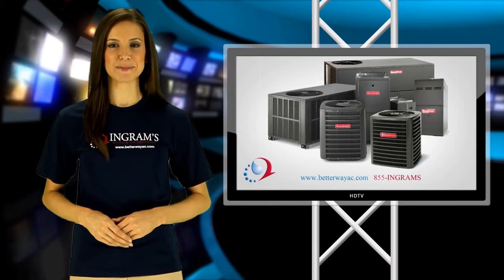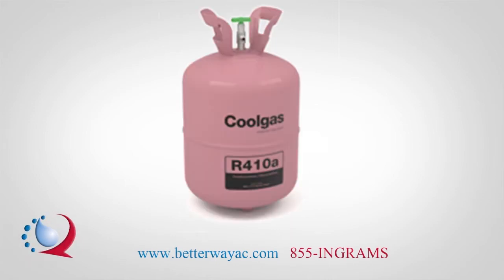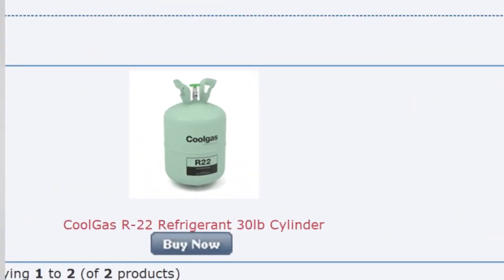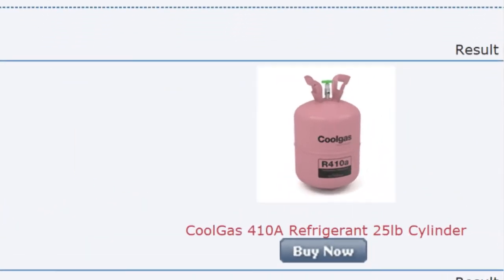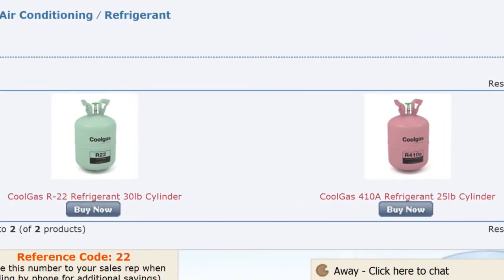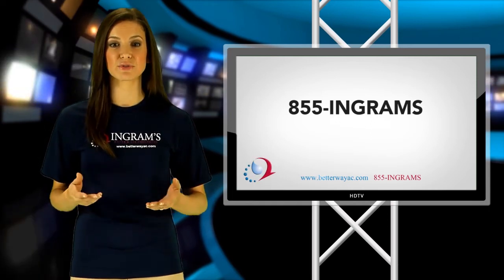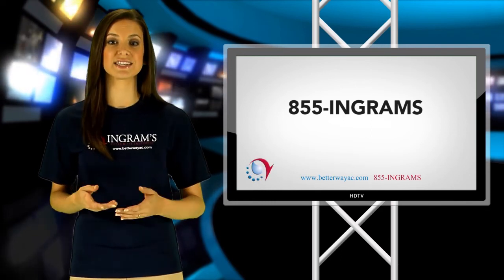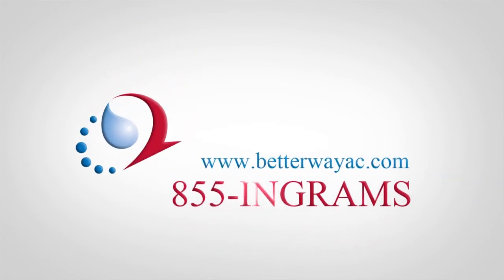Goodman Refrigerant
When comparing Goodman brand heat pumps and air conditioners, there are two separate refrigeration options. Older HVAC systems were manufactured to use R22, while newer ones use R410a. Both refrigerants work effectively, but R22 contains chlorine, while R410a refrigerant, also known as Puron, is chlorine-free. Since January 1st, 2010, all manufacturers are required to use Puron refrigerant exclusively in charged equipment. If you aren't sure which refrigerant is best for your Goodman system, call Ingram's Water and Air Equipment at 1-855-INGRAMS. We will be happy to discuss the differences of each refrigerant. What you need usually depends on whether you are going to install a completely new Goodman brand heating and cooling system or just a portion of your current system such as the condenser or coil.